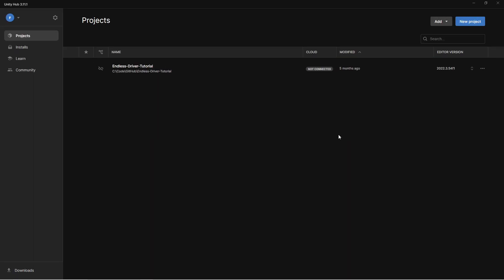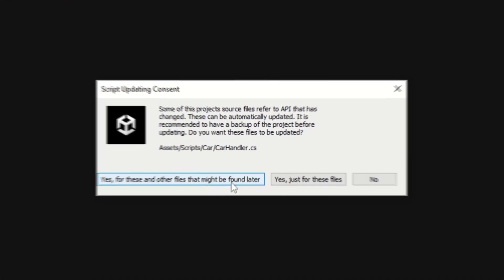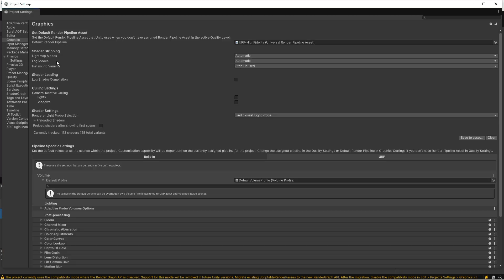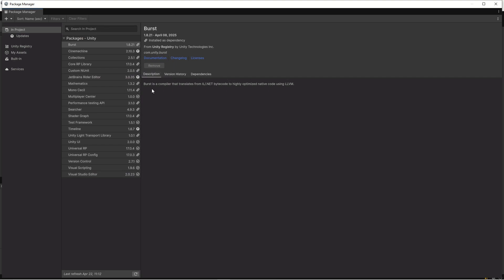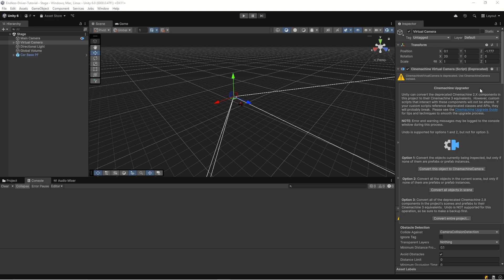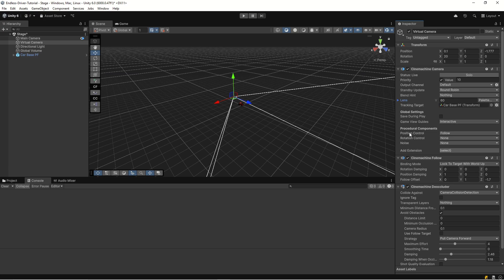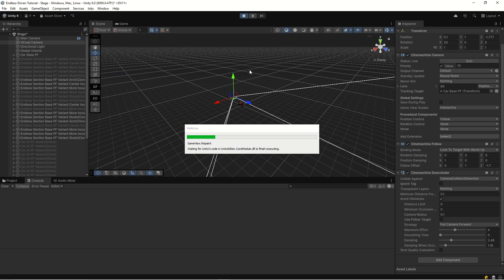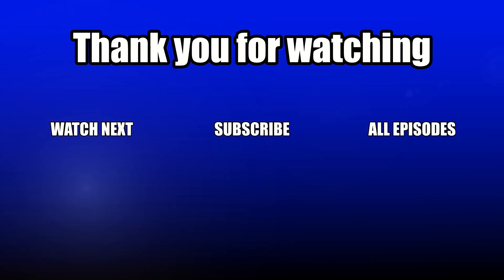🔨Upgrade to Unity 6 - How to make a Endless Driving Game in Unity Tutorial EP9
In this episode I'll show you how to upgrade to Unity 6 and Cinemachine 3. It is a very short video but as I've gotten questions specifically about these upgrades I decided to just focus on them.

Chapters:
00:00 What we'll cover in this tutorial
00:10 Upgrade to Unity 6
02:12 Cinemachine 3
04:57 💗Patreon supporters
05:12 Next episode